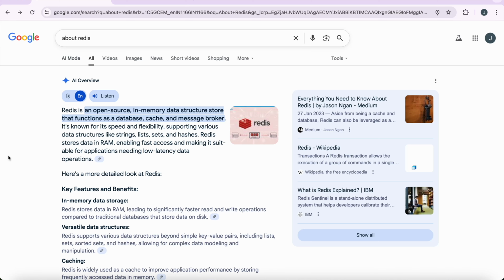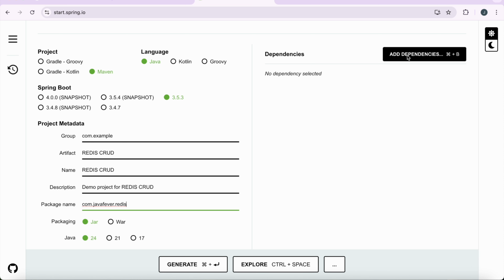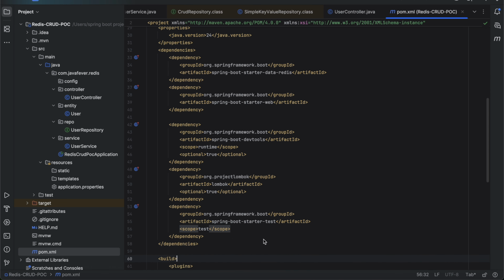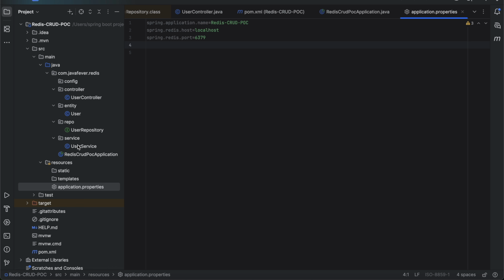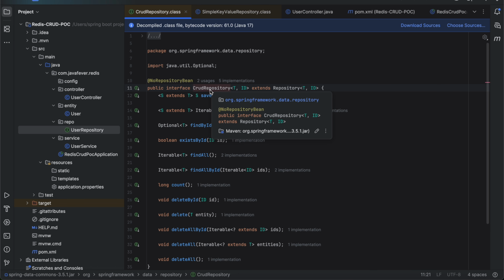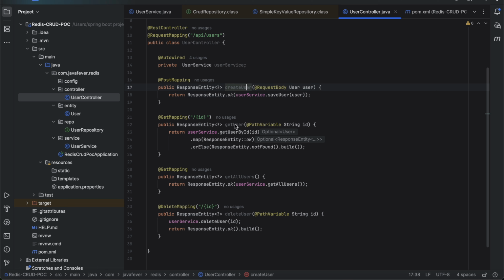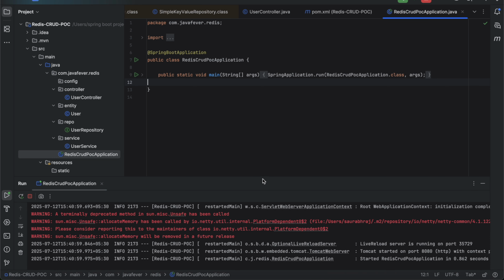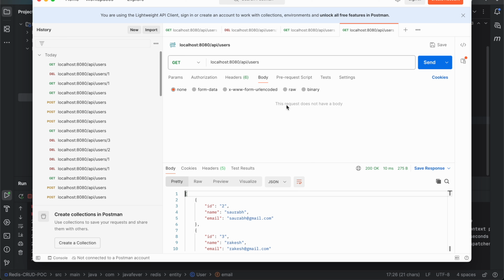CRUD operations in Redis | Spring Data Redis | Spring Boot |Java Fever